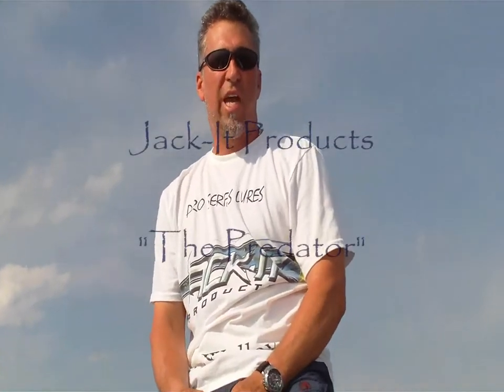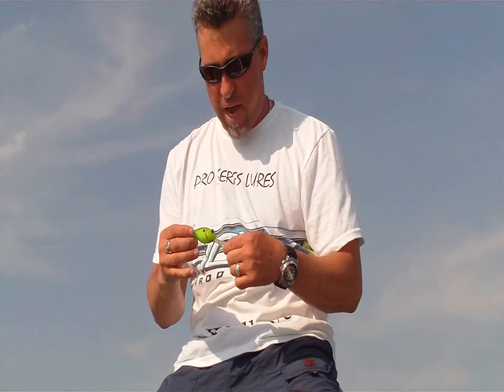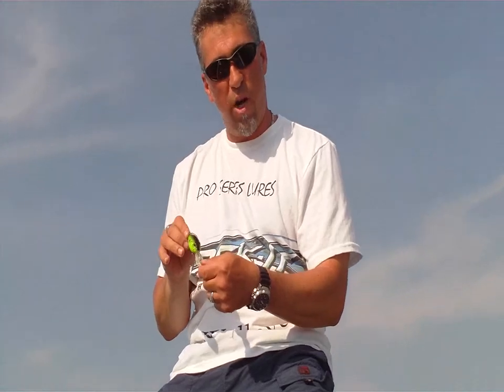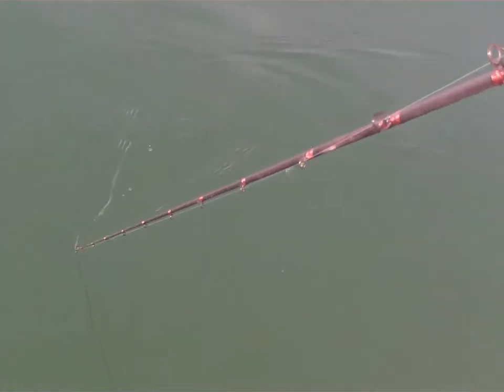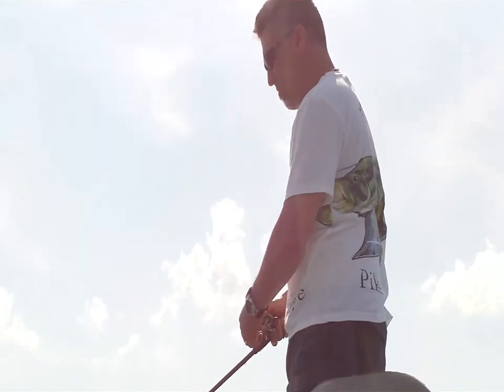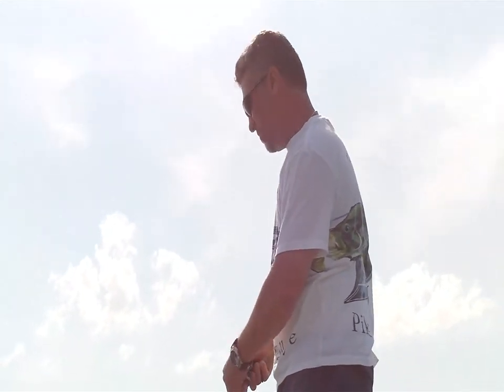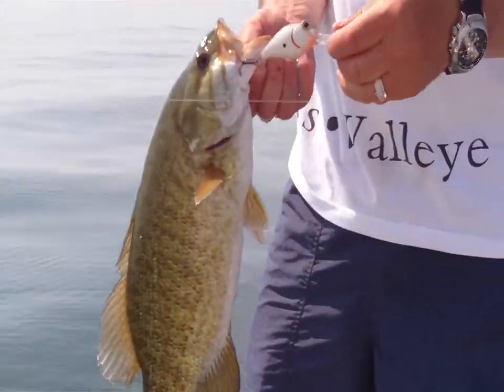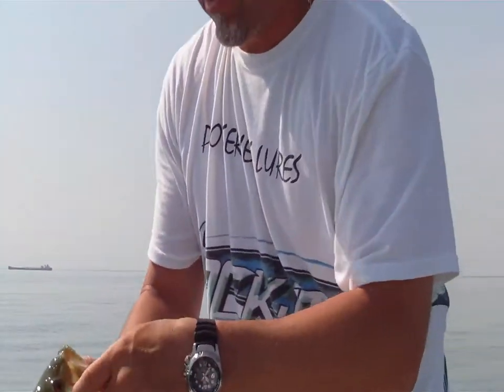The Predator - Jack-it Products Pro Series Lures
The Predator is offered in 16 different color schemes that include a hard, clear coat finish to withstand rip-rap and shallow bed fishing applications. The unique bill design offers a confident, wide wobble swagger that sets it apart from other lures in its class. The realistic textured body, flared gills and iridescent bug eyes give it the look of a Predator in search of bedded fish eggs or fry. When game fish spot The Predator its appearance alone will trigger a reaction strike! *Crank it slow for best results.